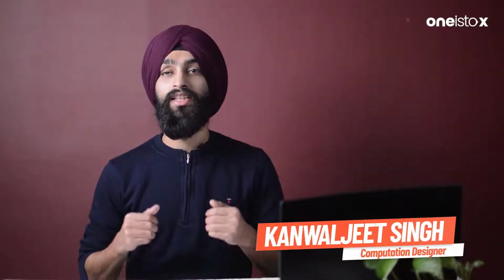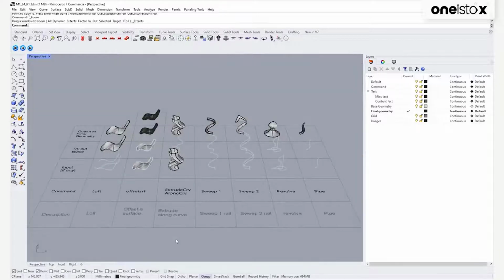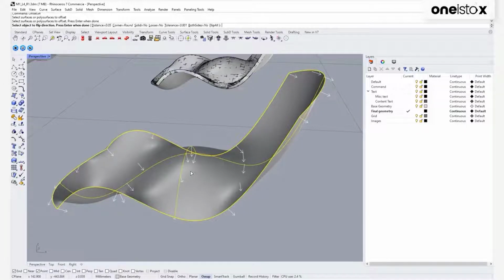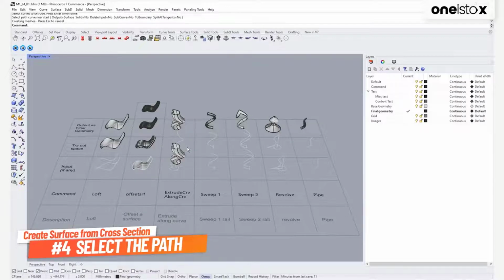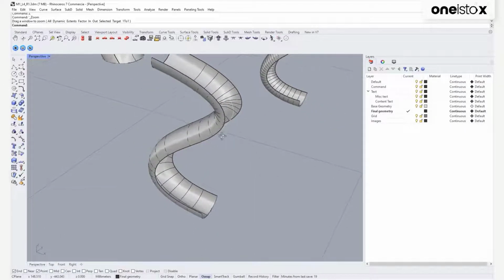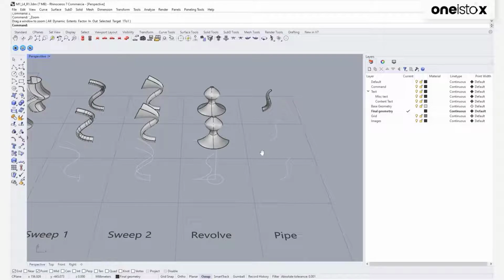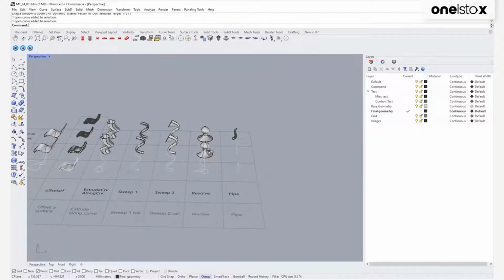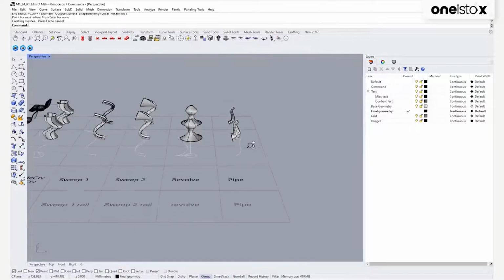Mastering Rhino 3D for Beginners : Part 5-How to Create Commands for Free Forms&3D Surfaces | Novatr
🦏 Unlock the Power of Commands for Free Forms & 3D Surfaces in Rhino 3D: Part 5 - Novatr's Mastering Rhino 3D for Beginners Series!

🚀 Ready to take your Rhino 3D skills to the next level? Join Novatr in 'Mastering Rhino 3D for Beginners: Part 5 - How to Create Commands for Free Forms & 3D Surfaces.' 🌐 Whether you're delving into design or honing your skills, this tutorial is your key to mastering the art of creating free forms and dynamic 3D surfaces. This Rhino tutorial for beginners explains the various commands for creating free-form 3D surfaces and solids - using loft, revolve, sweep, extrude and pipe. By the end of this video, you will know which commands and parameters to input to model any abstract shapes in Rhino.

👩‍🏫 Video Highlights:
1. Introduction to Free Forms & 3D Surfaces
Uncover the significance of free forms and dynamic 3D surfaces in design.
Gain insights into how commands can be harnessed to craft intricate forms.

2. Exploring Rhino 3D Commands
Dive into a comprehensive exploration of commands for free forms and 3D surfaces.
Understand the versatility of these commands in shaping your design visions.

3. Step-by-Step Tutorial for Commands
Follow a detailed, step-by-step guide to leverage commands for free forms and 3D surfaces.
Get hands-on experience in creating intricate and visually captivating designs.

4. Tips for Optimizing Commands Workflow
Unlock tips and tricks for optimizing your workflow when using commands.
Enhance your efficiency in Rhino 3D with expert insights.

5. Real-World Applications of Free Forms & 3D Surfaces
Explore practical applications of free forms and dynamic 3D surfaces in architectural and design projects.

Witness how these elements add complexity and innovation to your designs.
🚀 Why Rhino 3D with Novatr?

Novatr delivers tutorials tailored for beginners, providing a clear pathway to mastering Rhino 3D.
Elevate your design skills with a tutorial that establishes a strong foundation for your Rhino 3D journey.

✔ Weekly insights on BIM, computational design & AI in AEC
✔ Expert-led tutorials, career guidance & industry updates
✔ Exclusive interviews with top AEC professionals
✔ Case studies & software deep dives

This video covers the following sections:
00:00 - Loft
01:37 - Offset a surface
03:25 - Extrude curve along curve
04:31 - Sweep 1 rail
05:14 - Sweep 2 rail
06:11 - Revolve
07:33 - Pipe

This is Part 5 of a 5 video playlist. Check out the complete Rhino for Beginners playlist here: